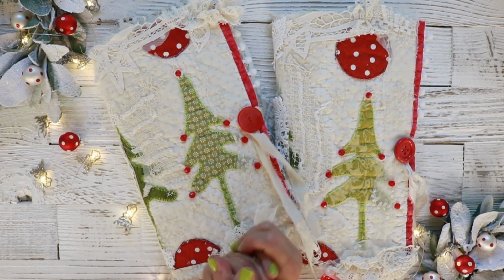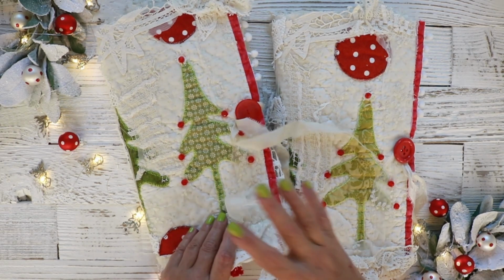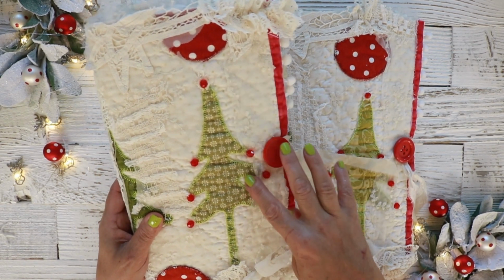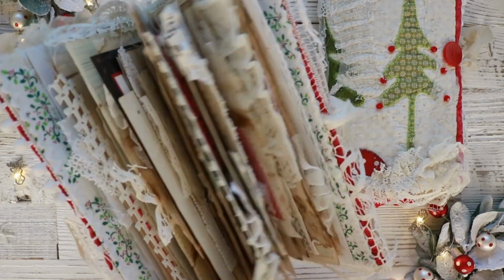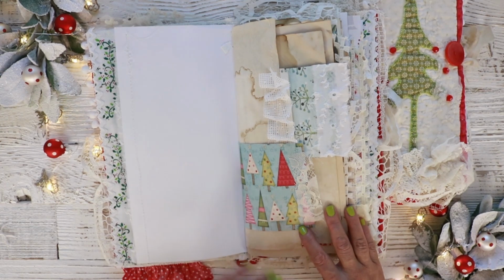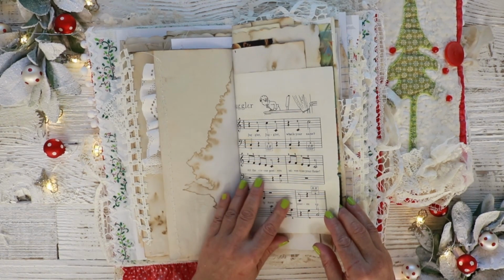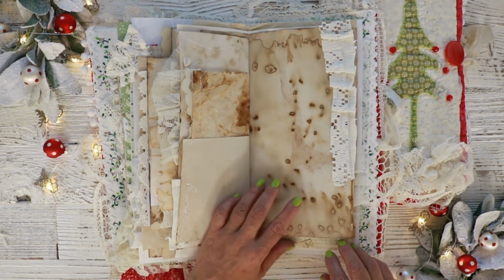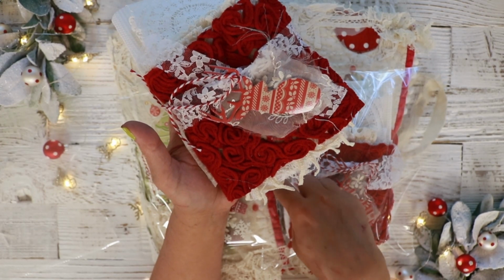Junk Journal For A Christmas December Daily. SOLD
ONLY ONE LEFT! Thank you so much for coming by and checking out my latest chunky Christmas junk journal/December daily. It should be up for sale right before this vid goes up. Big thanks to all my customers for your continuous support.

I show sneak peeks and post daily on Instagram, so make sure to head on over there and not miss a thing.